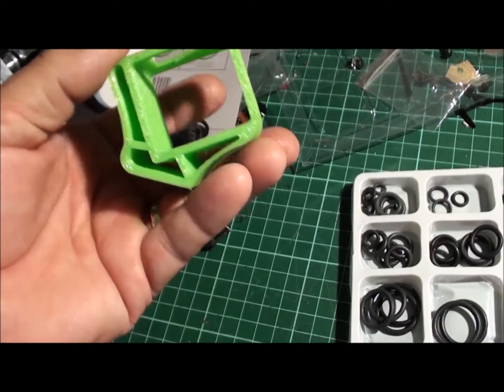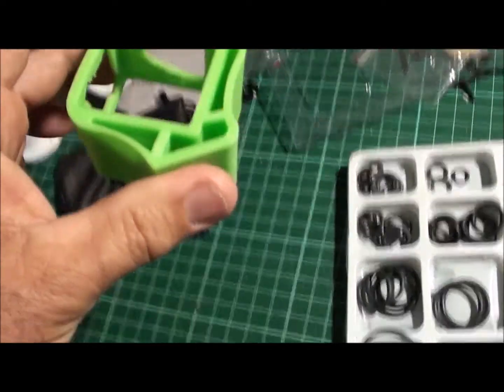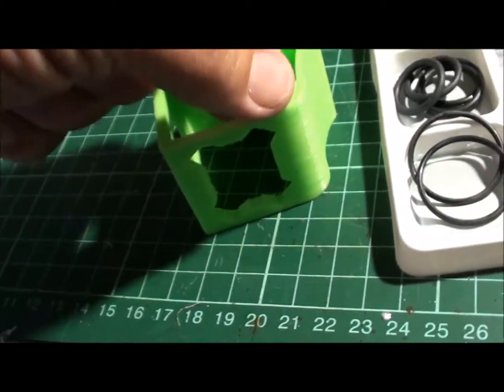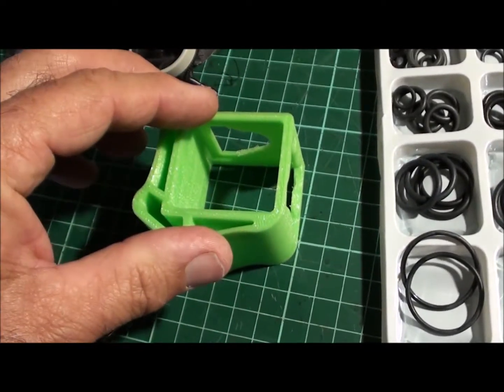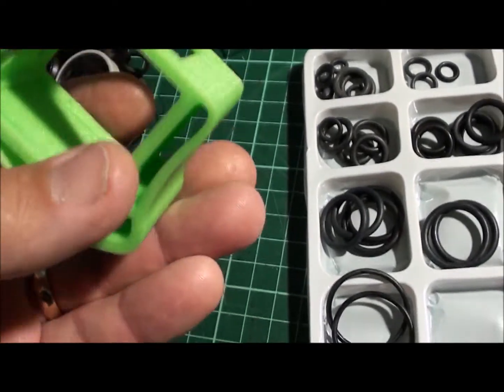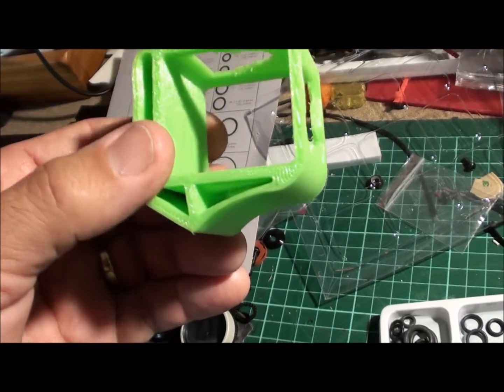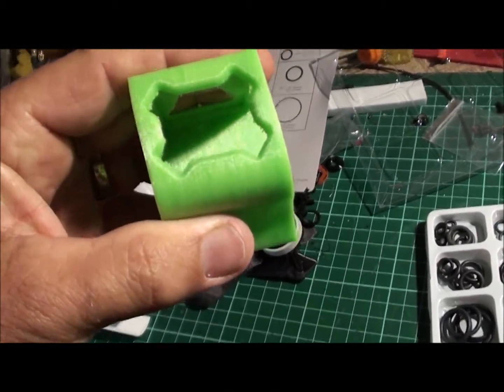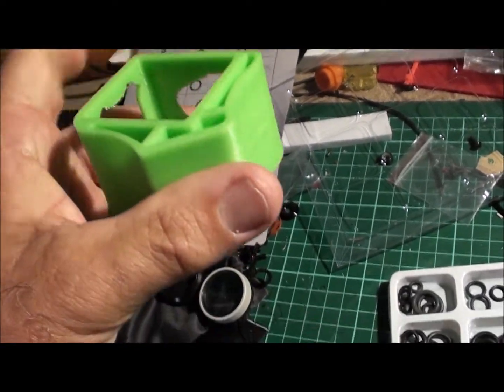3D Printing A TPU GoPro Mount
Printer Anet A8
Bed Temp - 55C
Nozzle Temp - 220C
Speed - 15mm/sec.
Fill - 25%
Approx $$ - $1.20Aust
Material - 8m of 1.75mm TPU (Green)